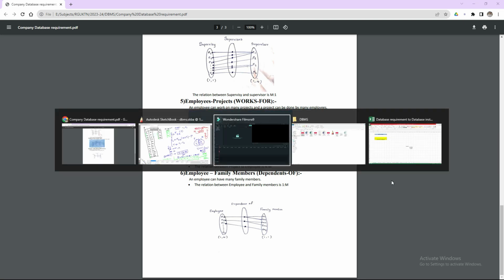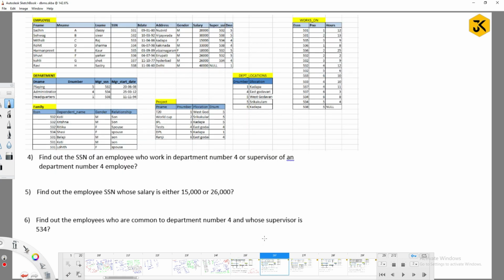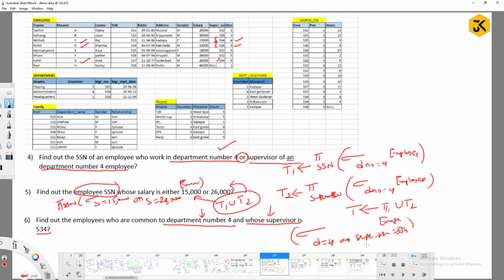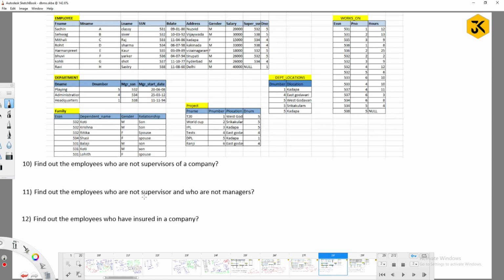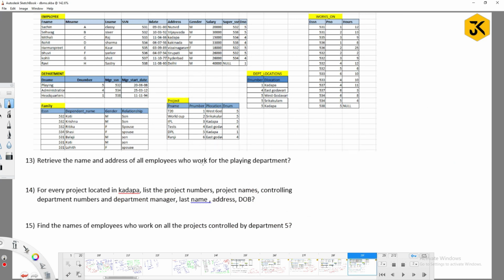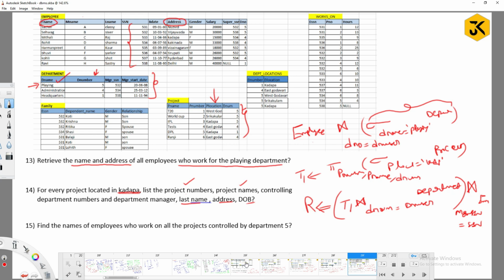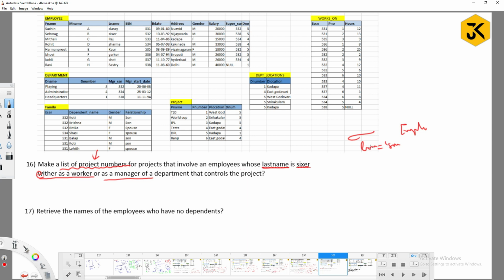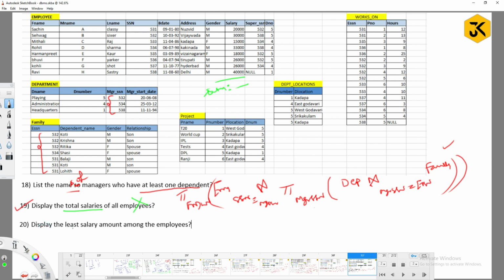14 | DBMS | Relational Algebra in Practice: Company Database Queries | Examples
1) Write a relation algebra query to find the employee details who are working in department 5?
2) Find out the SSN of an employee whose gender is male and whose department number is 4?
3) Find out the first name and last name whose salary is between 18,000 and 30,000?
4) Find out the SSN of an employee who work in department number 4 or supervisor of an department number 4 employee?
5) Find out the employee SSN whose salary is either 15,000 or 26,000?
6) Find out the employees who are common to department number 4 and whose supervisor is 534?
7) Find out the employees who didn’t allocated any work in the company?
8) Find out the employees who are the managers of the department?
9) Find out the employee SSN who are not managers of any department?
10) Find out the employees who are not supervisors of a company?
11) Find out the employees who are not supervisor and who are not managers?
12) Find out the employees who have insured in a company?
13) Retrieve the name and address of all employees who work for the playing department?
14) For every project located in kadapa, list the project numbers, project names, controlling department numbers and department manager, last name , address, DOB?
15) Find the names of employees who work on all the projects controlled by department 5?
16) Make a list of project numbers for projects that involve an employees whose lastname is sixer wither as a worker or as a manager of a department that controls the project?
17) Retrieve the names of the employees who have no dependents?
18) List the name so managers who have at least one dependent?
19) Display the total salaries of all employees?
20) Display the least salary amount among the employees?

Dive into the practical world of relational algebra with this comprehensive guide to querying company databases. Whether you're a student, database professional, or an enthusiast, this video will equip you with the essential skills to effectively use relational algebra in real-world scenarios.

🔍 What You'll Learn:

Fundamental operations of relational algebra (selection, projection, join, union, etc.)
Step-by-step examples of querying a company database
Translating business problems into relational algebra queries
Tips for optimizing and simplifying complex queries
📚 Why Relational Algebra Matters:
Relational algebra forms the backbone of SQL and other query languages. A strong understanding of relational algebra not only improves your database query skills but also enhances your ability to solve complex data problems efficiently.

💡 Who Should Watch:

Database administrators and developers seeking to improve their querying techniques
Computer science students and educators looking for practical examples
Data analysts and data scientists working with company databases
Anyone interested in database theory and its applications

If you enjoyed this video or found it helpful, please give it a thumbs up, subscribe to our channel for more database and computer science content, and share it with your peers!